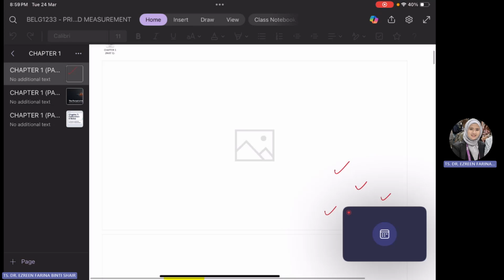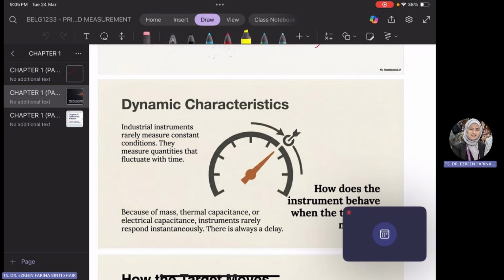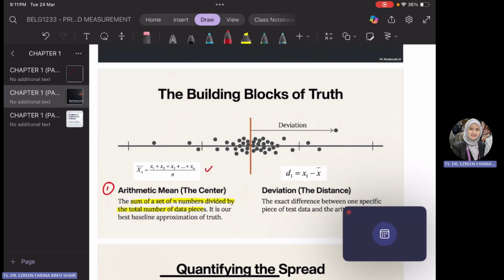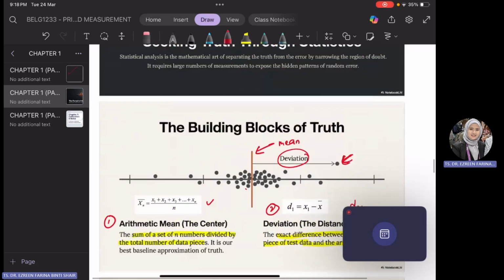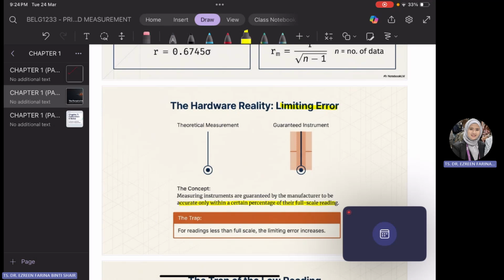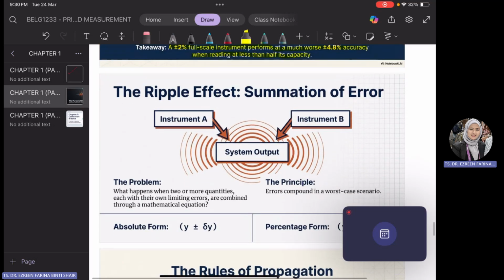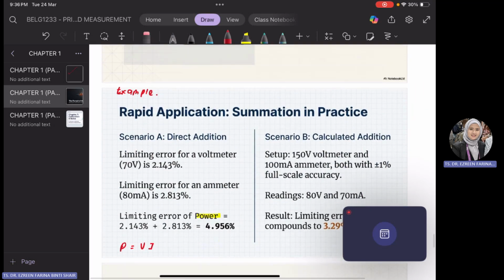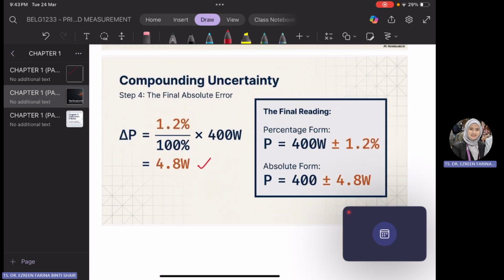CHAPTER 1 (PART 2): INTRO TO PRINCIPLES OF INSTRUMENTATION & MEASUREMENT